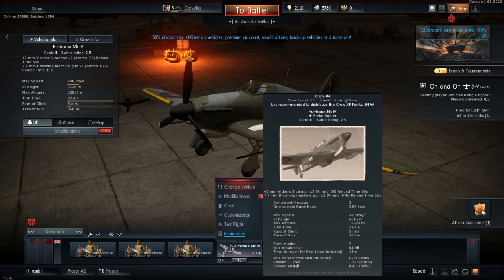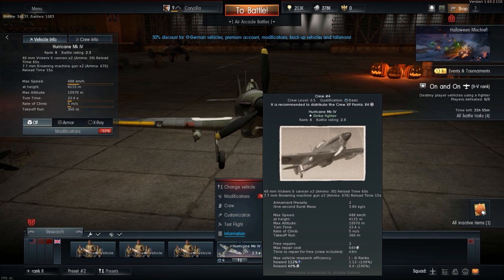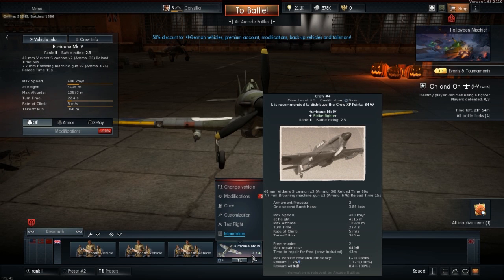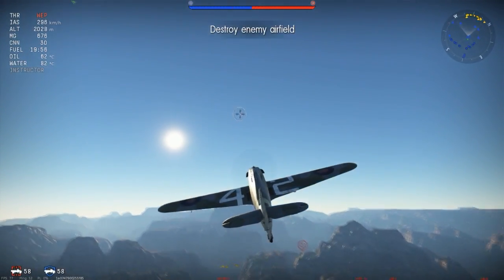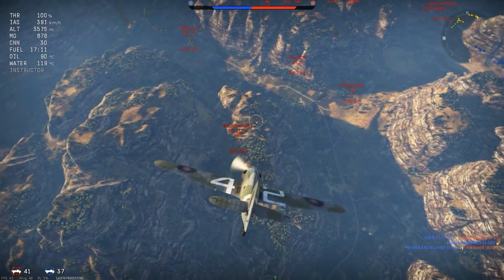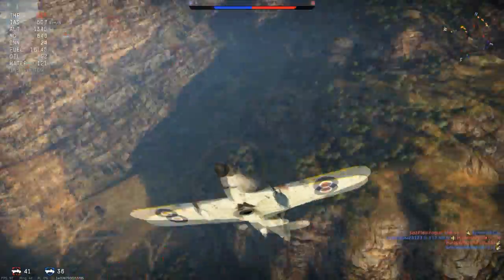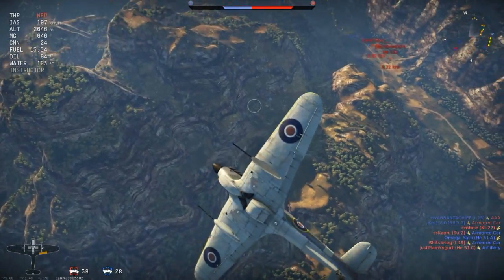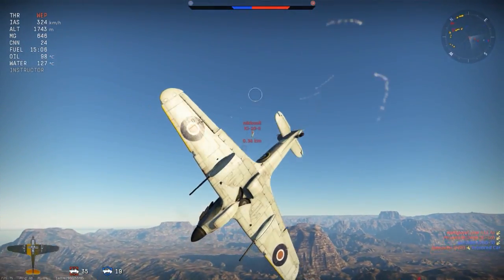War Thunder Arcade Battle #3 Hurricane Mk IV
In this series I will be flying a random planes in arcade mode in War Thunder. I mostly fly fighter planes, and not a lot of bombers. In this video I'm using the keyboard and mouse as my controls.

War Thunder is a free-to-play plane/tank shooter. You can play as 5 different nations America, Germany, Russia, Britain, or Japan. There's three different kinds of battle modes. Arcade battles, realistic battles, or a battle simulation.